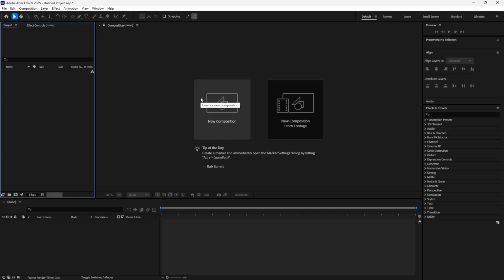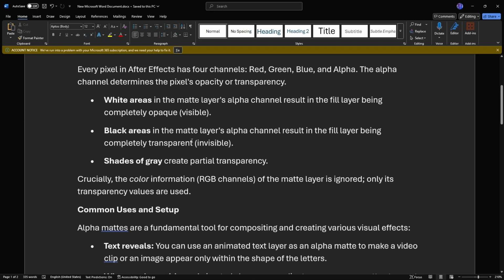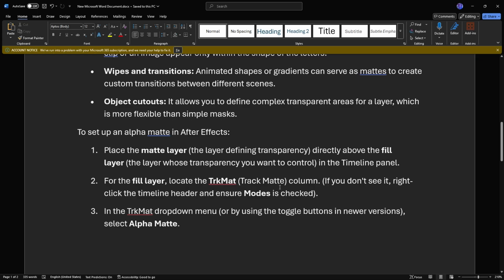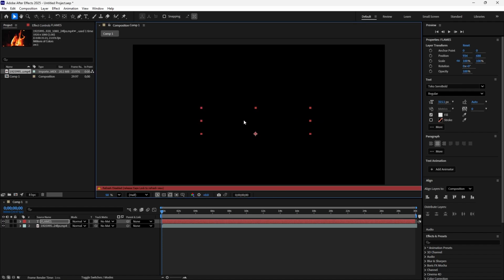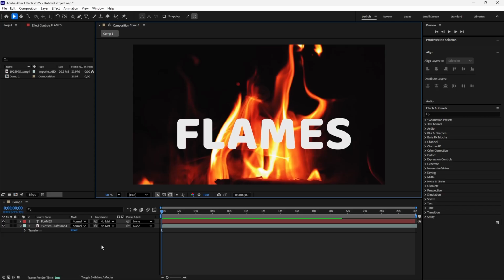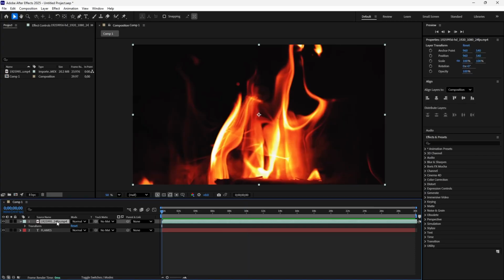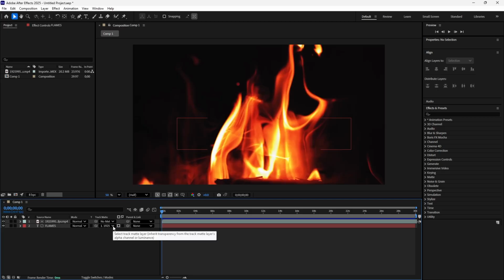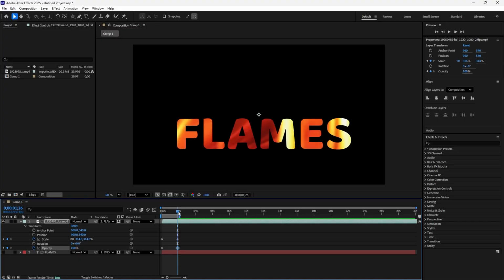aftereffects alphamatte audio motiongraphics 2danimation vfx vfxworld effects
Satya